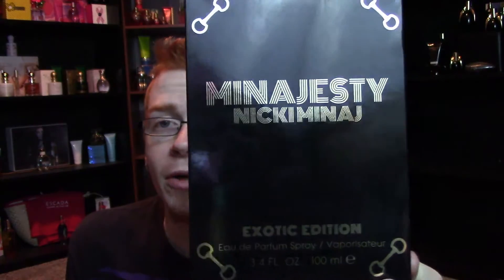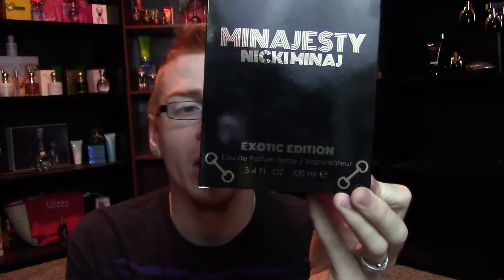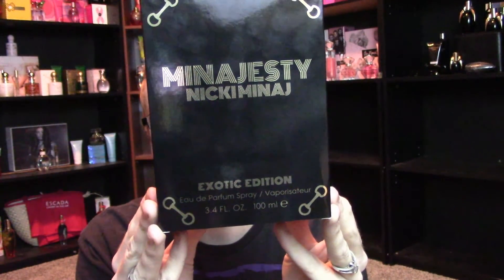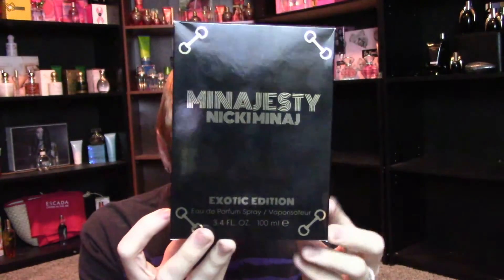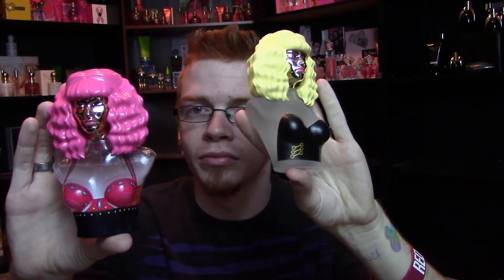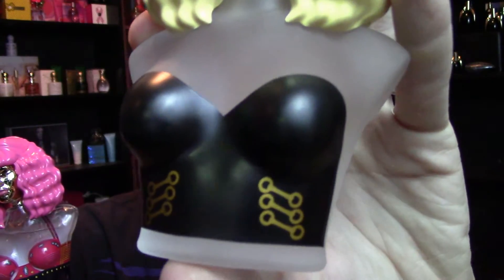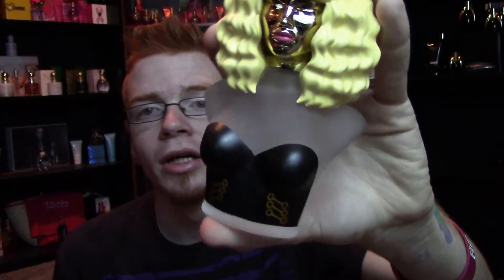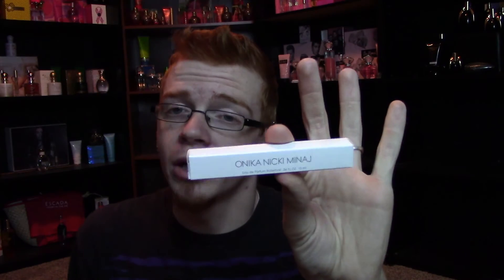Nicki Minaj Minajesty Exotic Edition Perfume Review